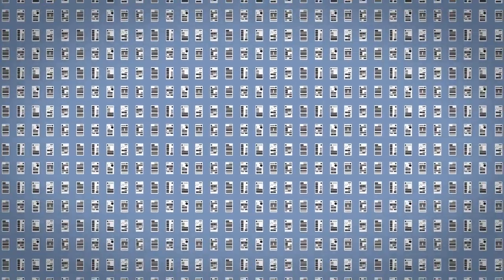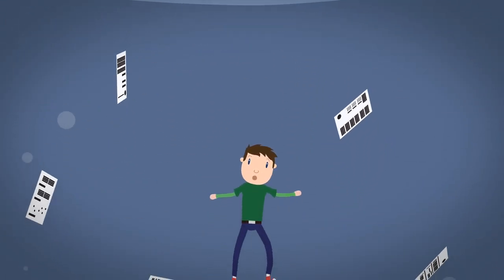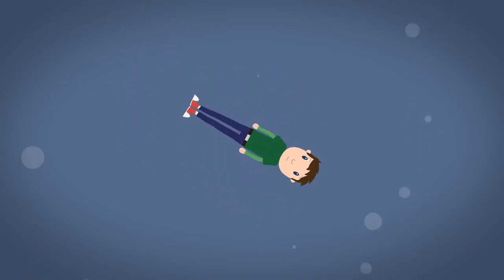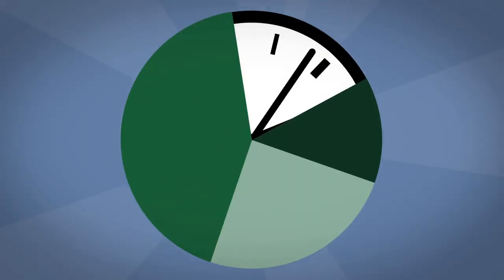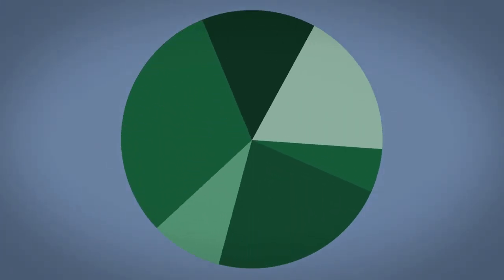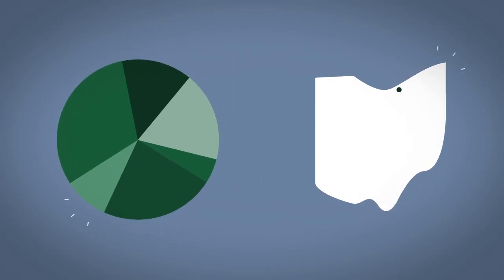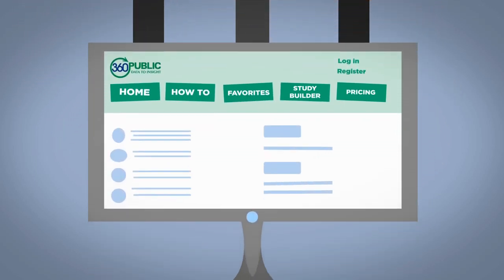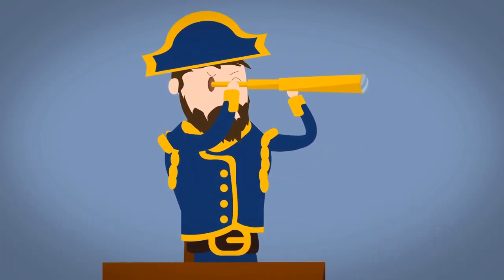360 Public Explainer Video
Explainer video we created for 360-Public.